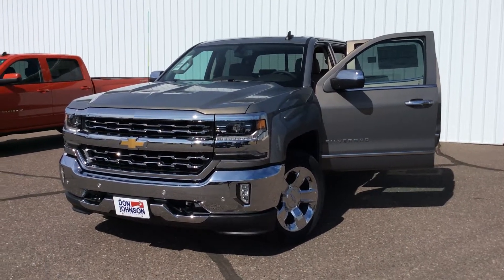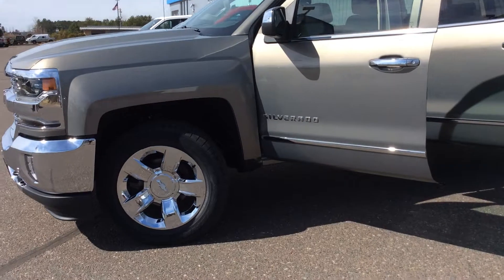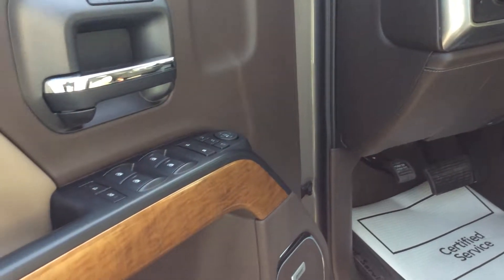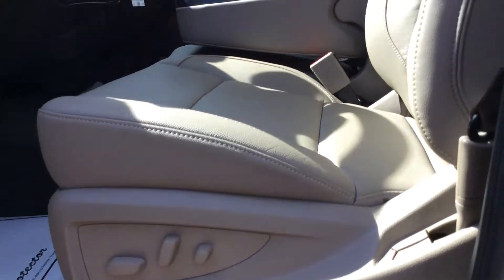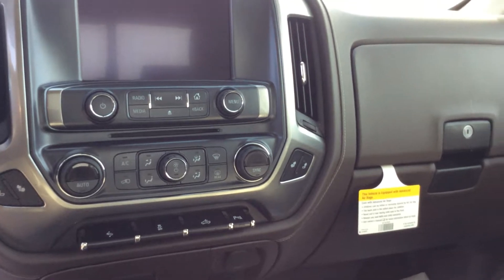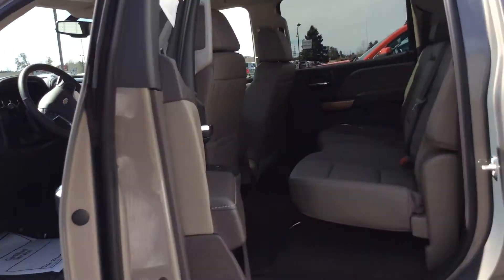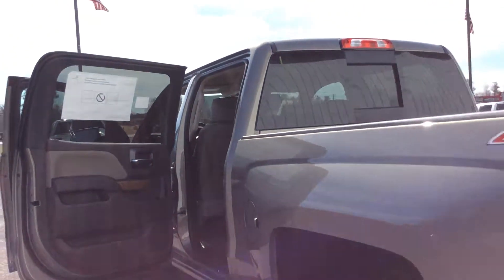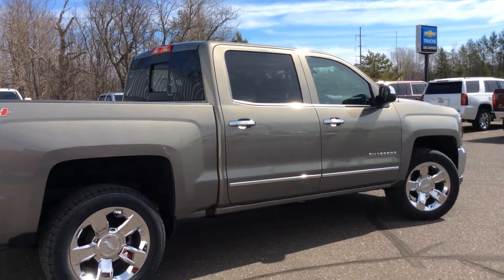2017 Chevrolet Silverado Crew Cab LTZ Pepperdust (H17136)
Lindsey Christman, Product Expert at Don Johnson Hayward Motors in Hayward, WI shares this 2017 Chevy Silverado. Stk# H17136.